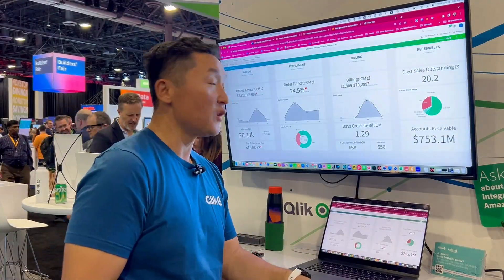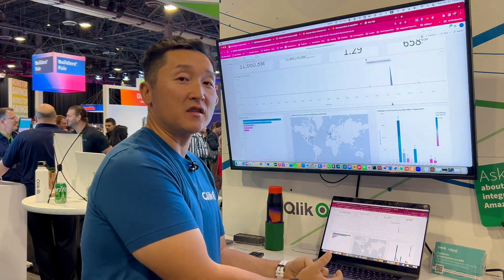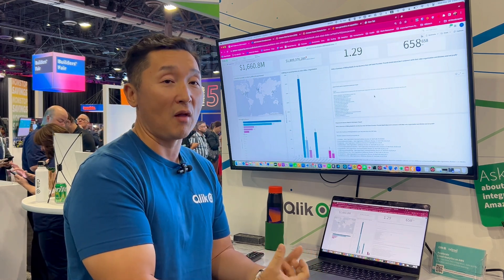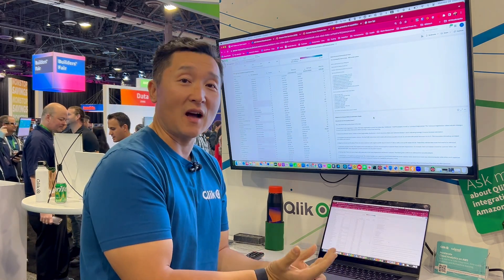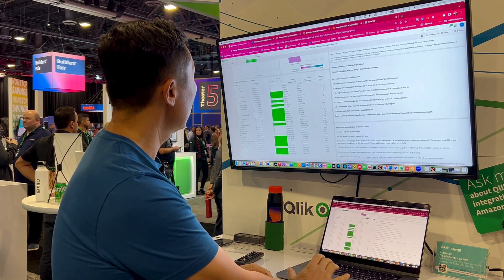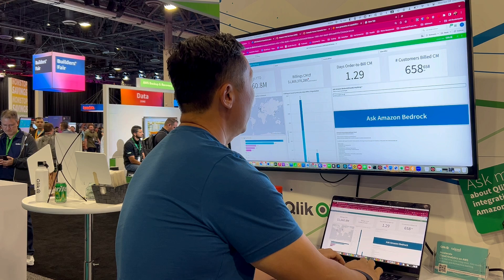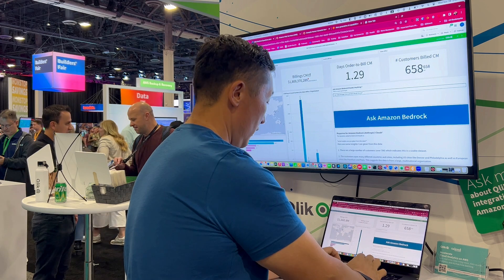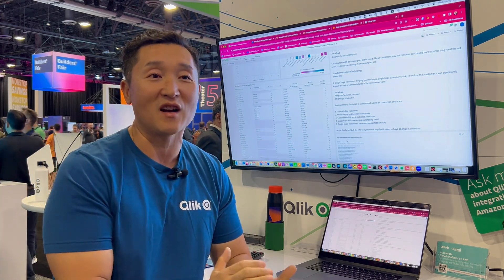Qlik Expands Customers’ Ability to Scale AI for Impact 🚀 with AWS Bedrock - Live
📈🚀 How Qlik's seamless integration with Amazon Bedrock makes it easier for AWS customers to leverage large language models - Live Demo from AWSreInvent bringing this impact to life - as the expression goes, seeing is believing and the impact here is truly impressive!  🚀 📈

🗨️Join us – all feedback and questions most welcome! 🗨️
Many thanks Sally and Team TTT :)